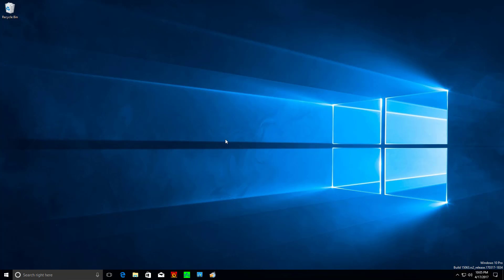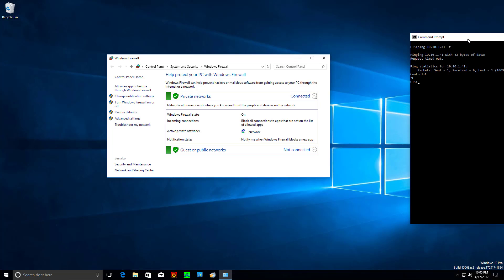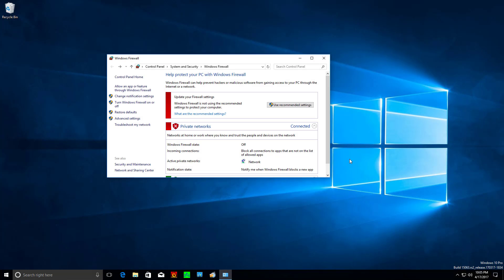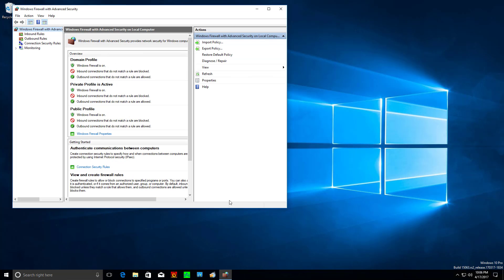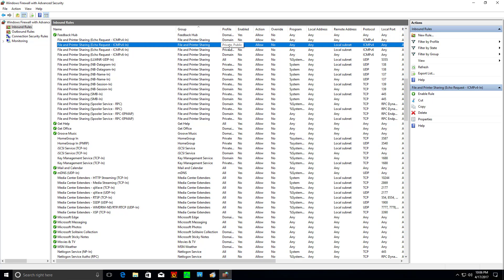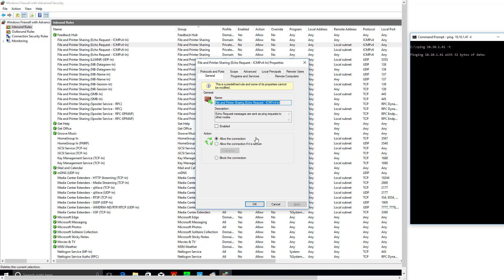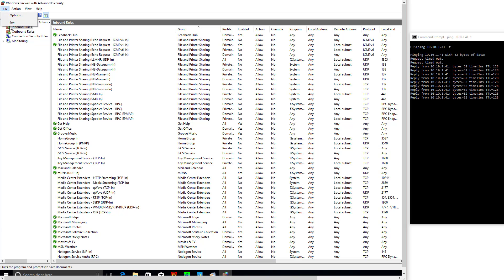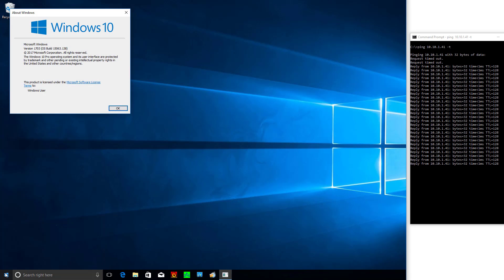Windows 10 Creators Update inbound ping firewall rule creation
This technique to allow inbound pings to work is demonstrated with Windows 10 Creators Update Version 1703 Build 15063, being pinged by another Windows PC on the same network.